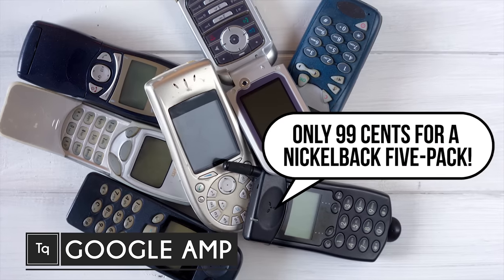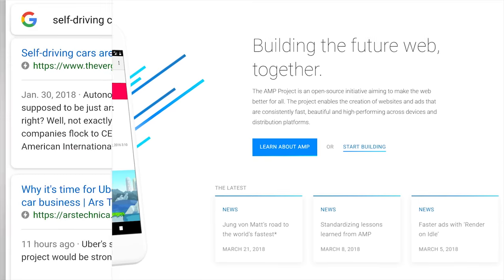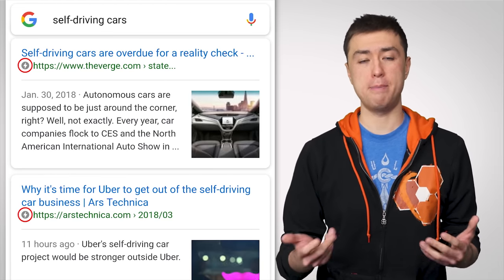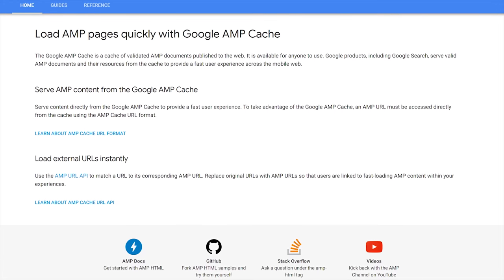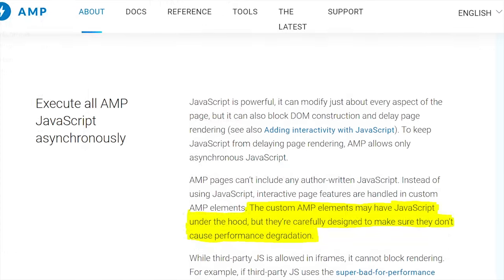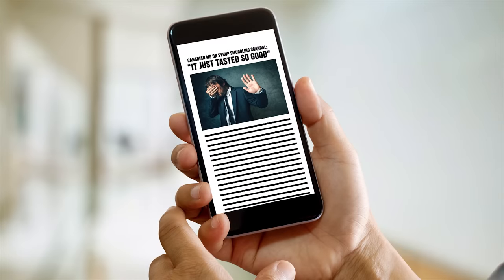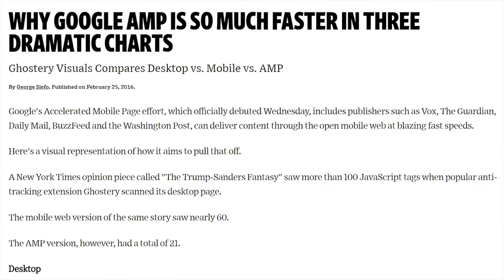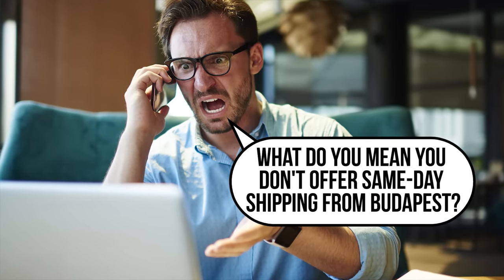Accelerated Mobile Pages (Google AMP) Explained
That little lightning bolt icon you see while you're scrolling through Google results on your phone indicates an "AMP" page that will load faster - but what exactly is AMP?

Leave a reply with your requests for future episodes, or tweet them